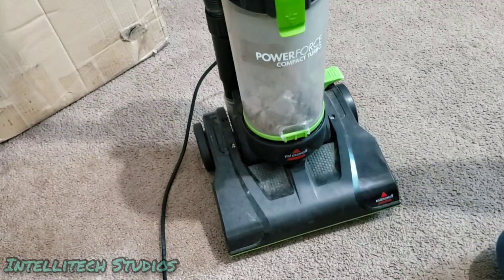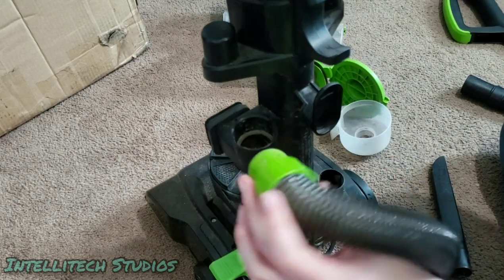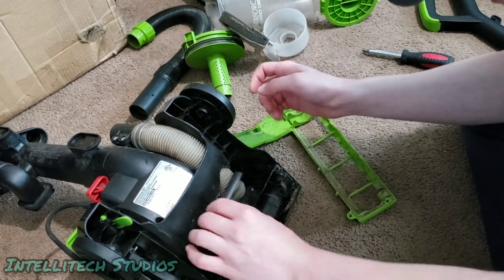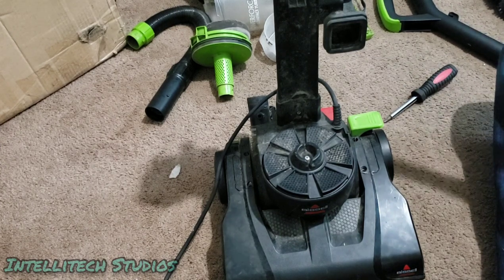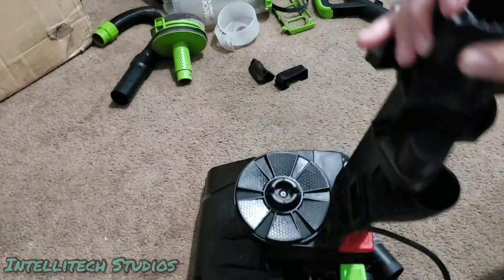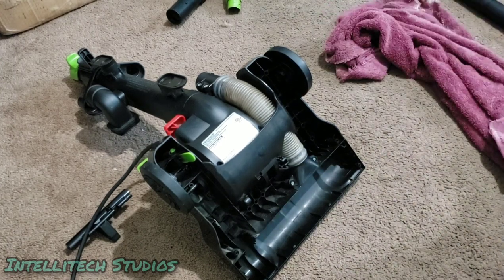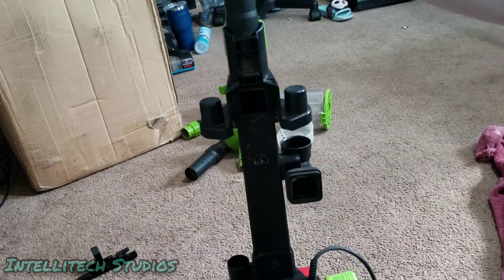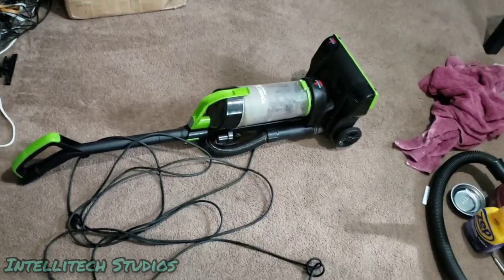Bissell PowerForce Compact (2690/1520/2112) Vacuum Repair - Fix - Tune Up - Service